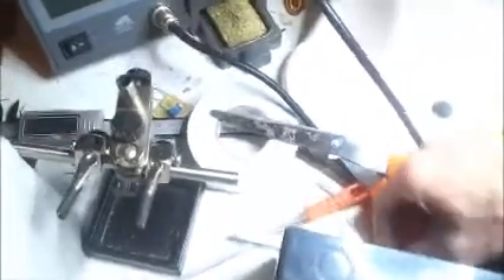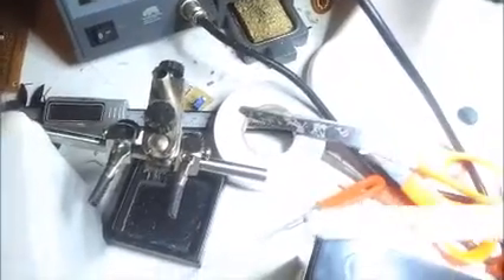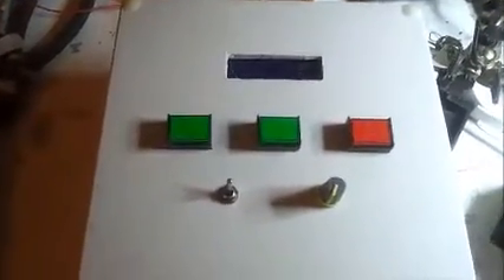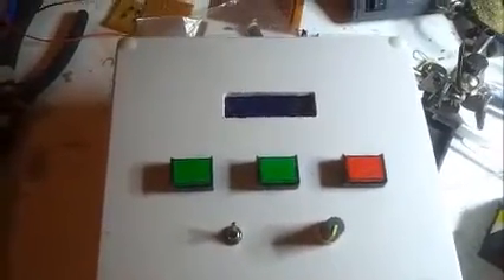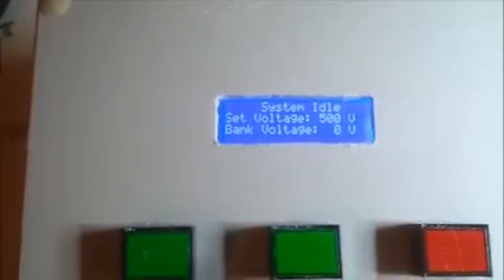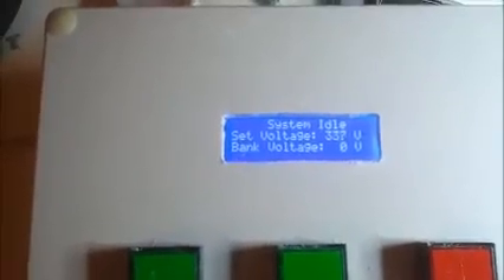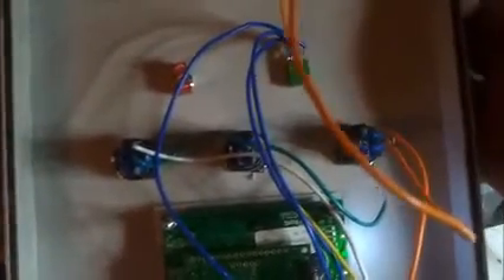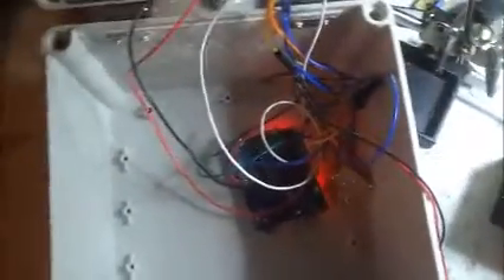Capacitor bank all boxed up!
Boxed up the capacitor bank - so far the control electronics are in. YES I wanted to demonstrate the functions, but the ground wire to the discharge and charge switch (daisy chain) had come loose. I soldered it back on immediatly after I made this video and swore at it. The buttons light up but waiting for transistors from china. Once fitted, I'll go up the pub, stick a $ in a pokie and time the cycle of the lights, and copy it just for some added fun :)

I also have an arduino nano which will be the heart of the project. Now using the regular arduino board which will be put into service later as a (seperate) capacitance meter.

Next charger goes in, speaker (for confirmation tones), and some sockets, a 12V SLA and this gadget will be finished :)

This box was $30 and worth every penny. It makes working on this cap bank controller an absolute dream - no need to rip out screws every time to "fix" something. I'll also put a USB port on the back for "firmware" updates :)

So soon I too will be able to dump around a megawatt of energy all at once into poor unsuspecting electronic components that dont behave :P